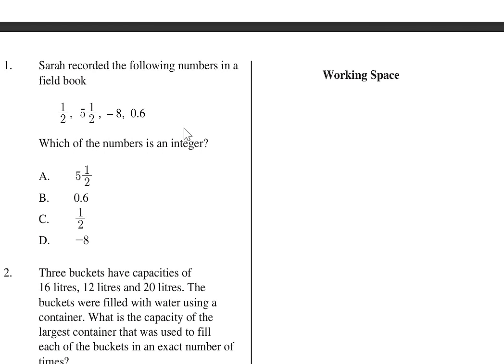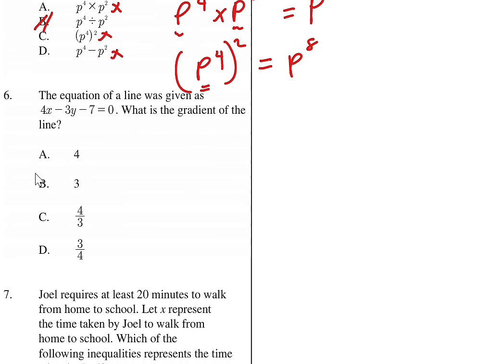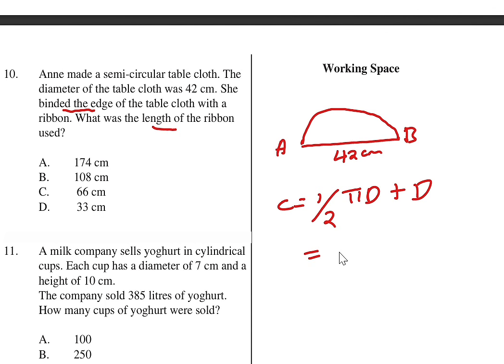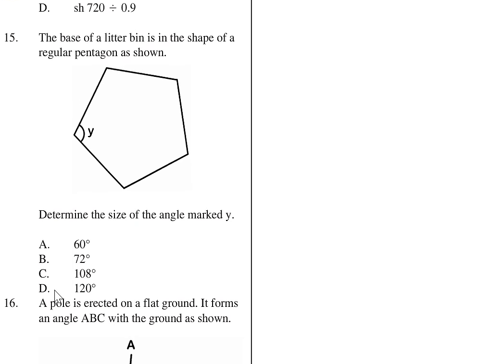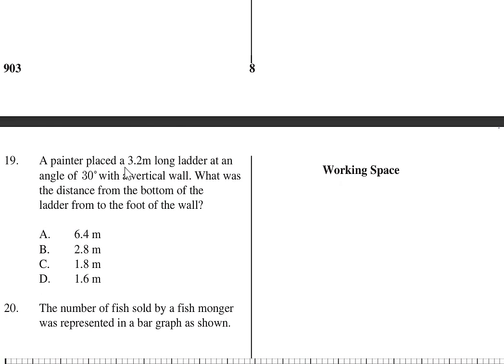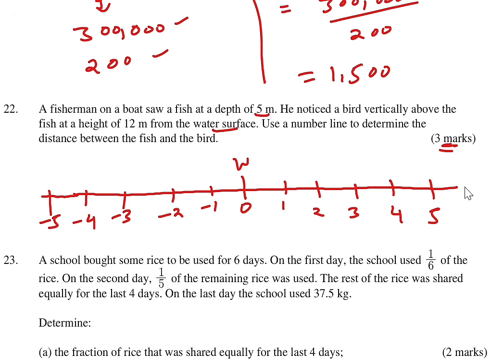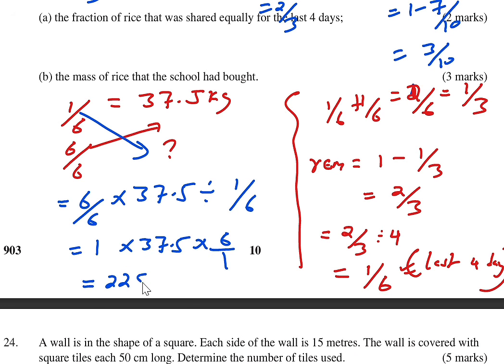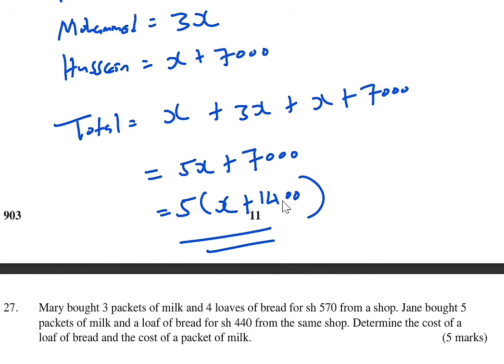KNEC SAMPLE PAPER MATHEMATICS GRADE 9 | PART 1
📘 KNEC Sample Paper | Grade 9 Mathematics | 2025 Edition
Welcome to the KNEC Sample Paper Mathematics Grade 9 walkthrough and analysis!
In this video, we go through the 2025 KNEC Mathematics Sample Paper to help you understand the format, question styles, and exam techniques used in the Kenya Junior School Education Assessment (KJSEA).

📚 What’s Inside This Video:
✅ Detailed review of the KNEC Mathematics Paper (905/1)
✅ Step-by-step explanation of how to solve key problems
✅ Common question types and how to approach them
✅ Useful tips to improve speed and accuracy during the exam
✅ Perfect resource for students preparing for Grade 9 KNEC Exams 2025

💡 Why Watch This Video:
✔ Aligned with the latest KJSEA curriculum
✔ Based on the official KNEC Sample Paper 2025 Edition
✔ Great for both learners and teachers seeking practice and guidance

📅 Paper Details:
Subject: Mathematics
Level: Grade 9
Paper Type: Sample Paper
Year: 2025 Edition
Duration: 1 hour 30 minutes